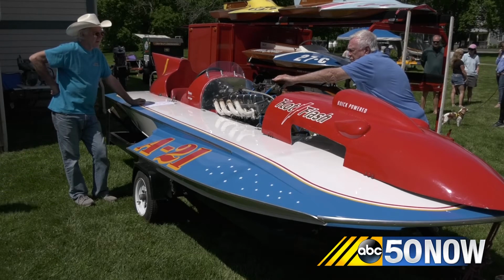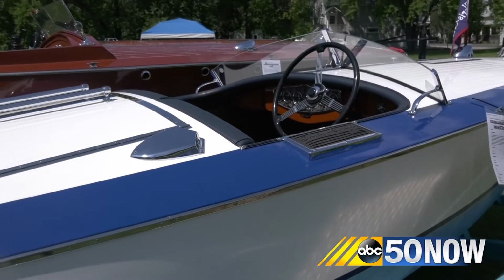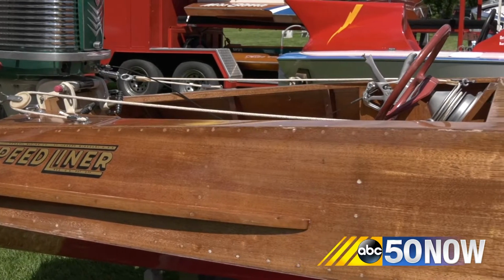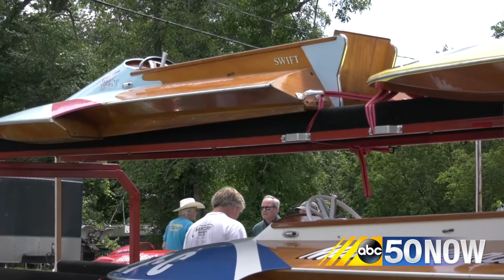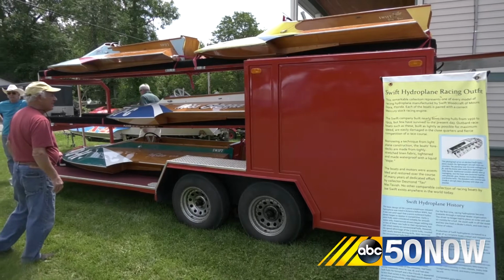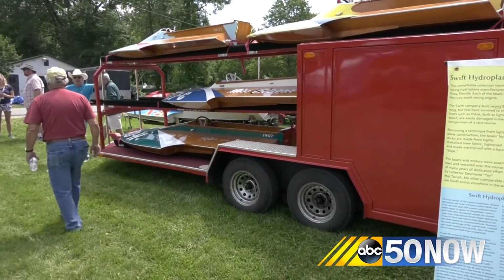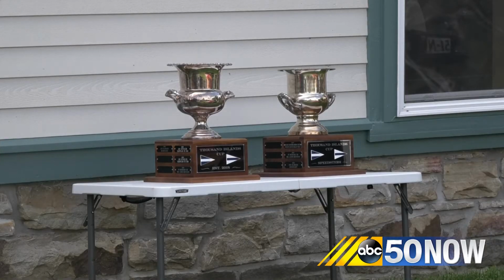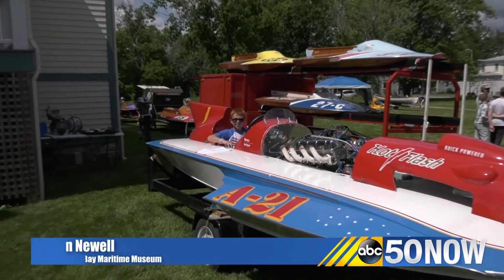Local boaters continuing vintage hydroplane racing traditions on St. Lawrence River